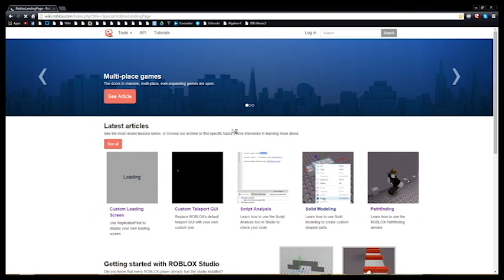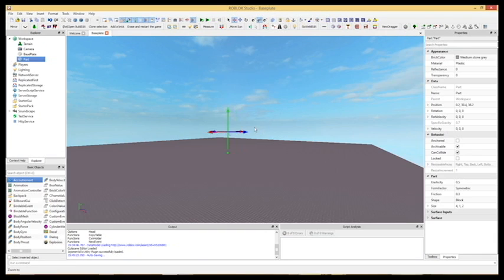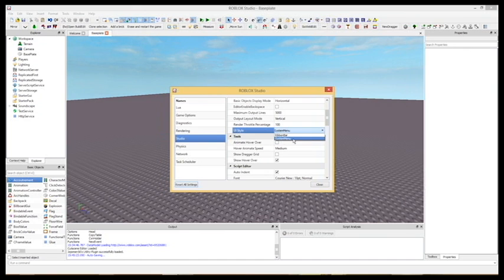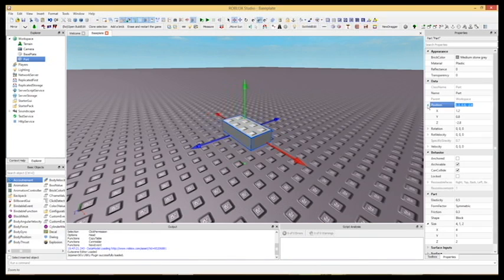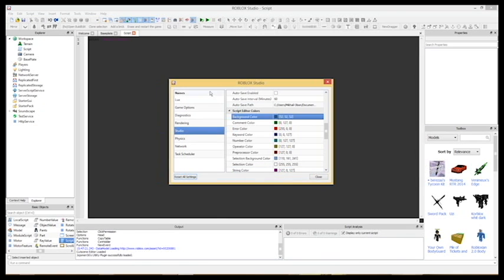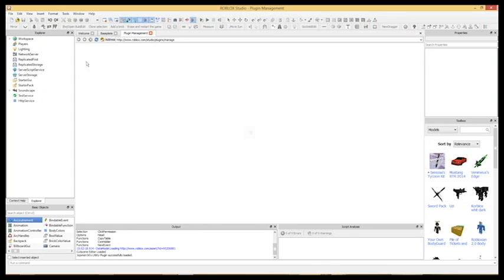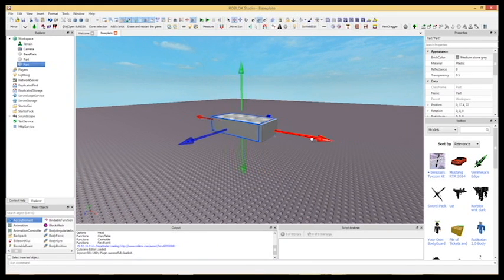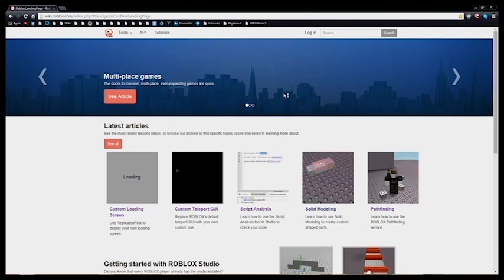20 Tips and Tricks for Roblox Studio